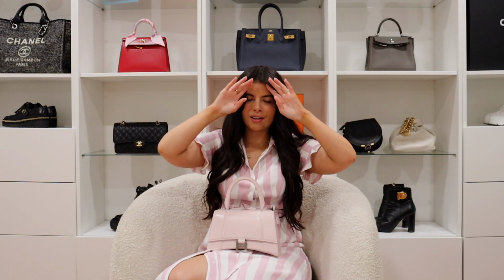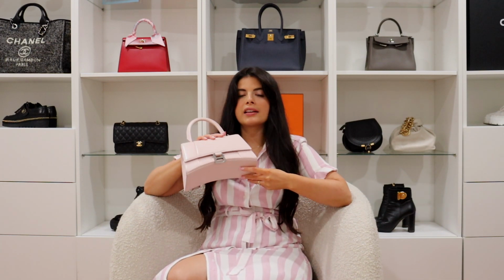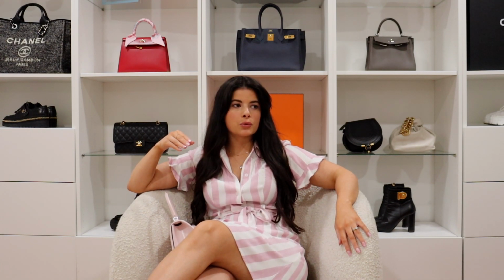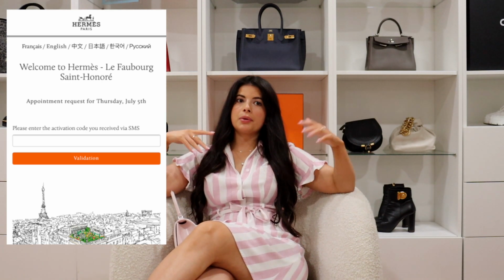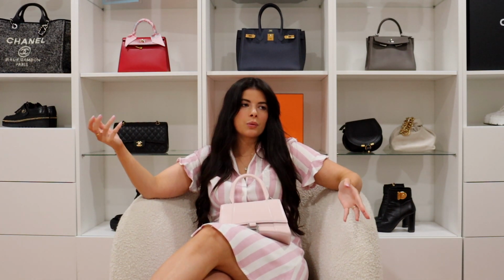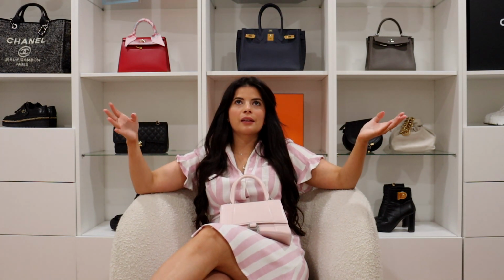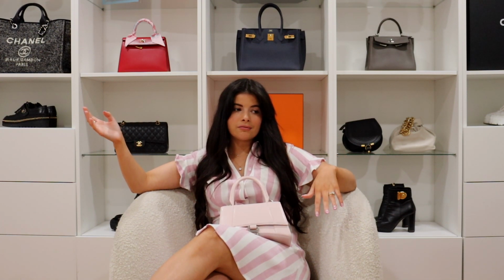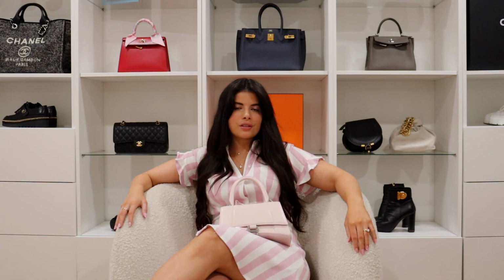HERMES SHOPPING ADVICE 🍊 + Balenciaga Hourglass Bag Overview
CONTENTS OF THIS VIDEO:
00:00 - Intro
00:42 Balenciaga Bag
02:46 Hermes Shopping Advice
If you decide to purchase an item through my links, I will receive a small percentage of the sale, however, this does not affect your purchase in any way. If you choose to use them, thank you for supporting this channel.